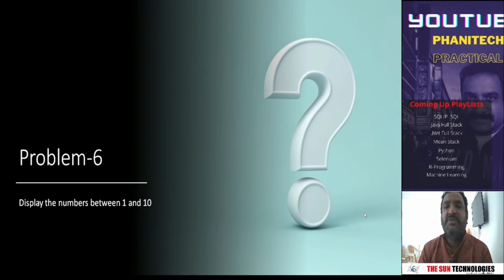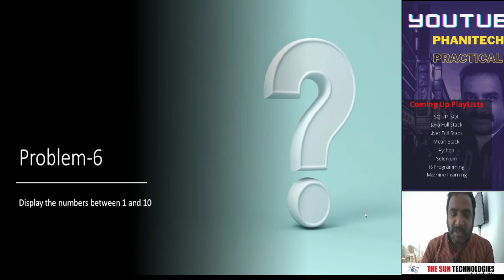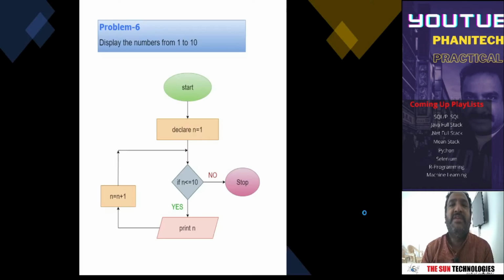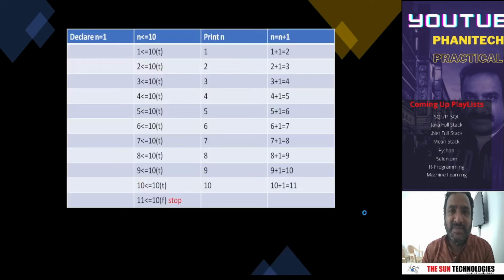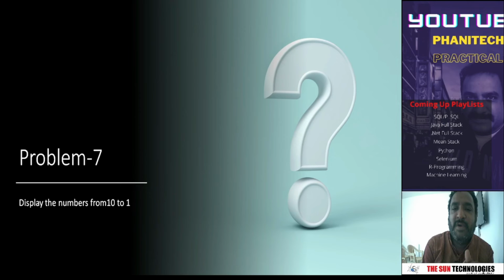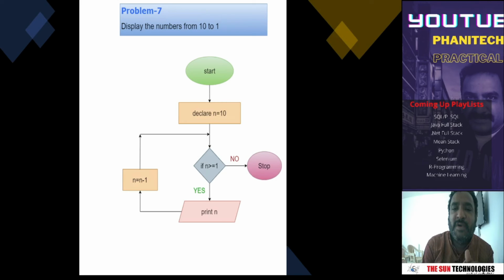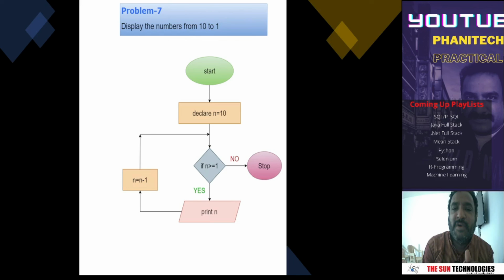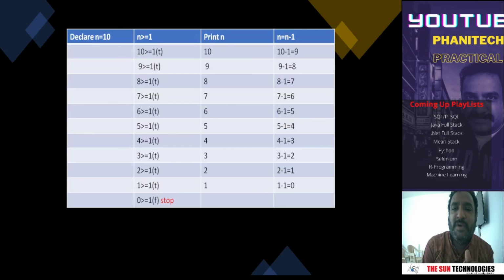Problem - 6&7 Display the numbers between 1 and 10 | Learn Logic | Phanindra Oruganti |TST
Display the numbers between 1 and 10 in forward order and reverse order . From this program Learners can under stand the iteration process which is nothing but executing set of statements number of times